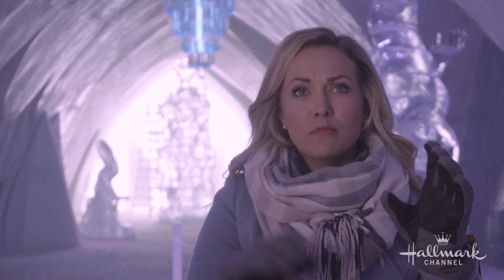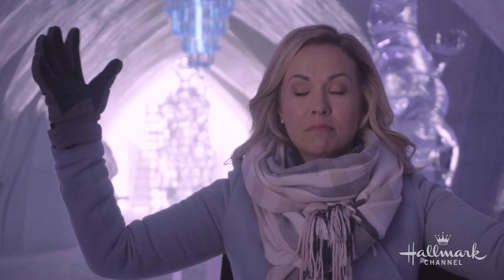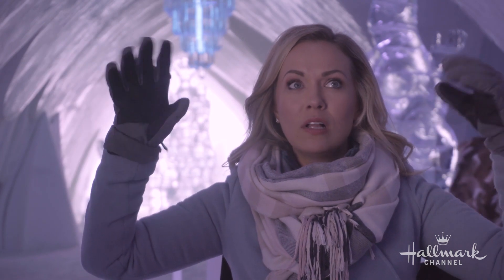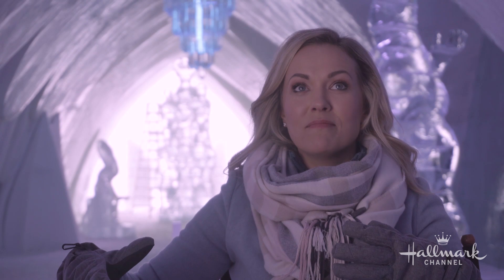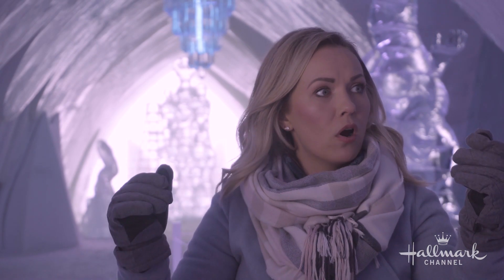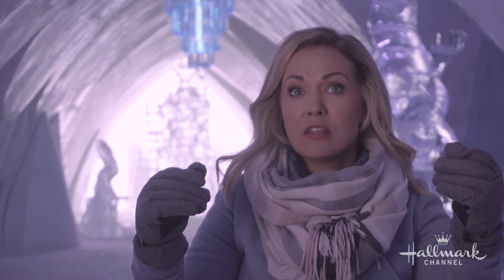Cast Interviews - Ice Hotel Rooms - Winter Castle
Emilie Ullerup discusses her favorite room in the Ice Hotel.